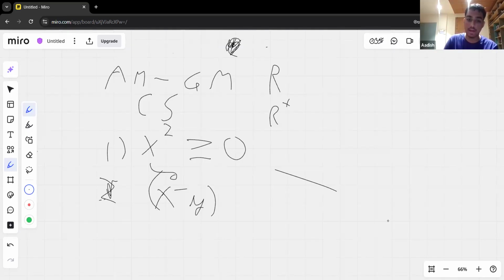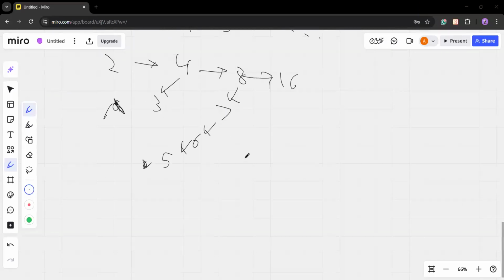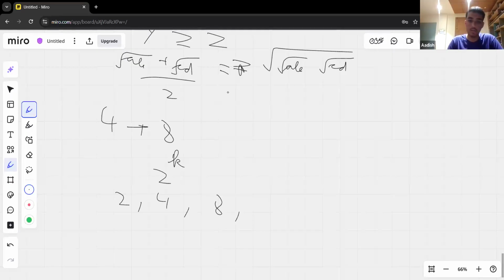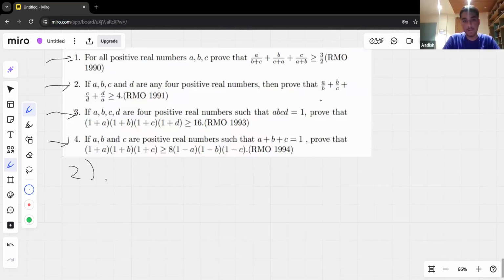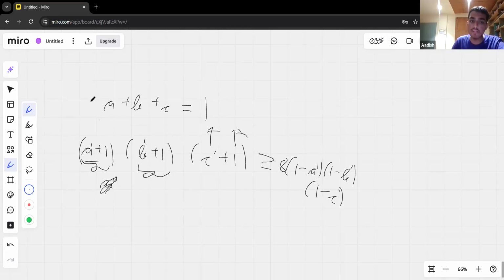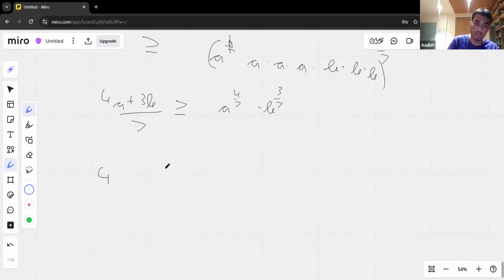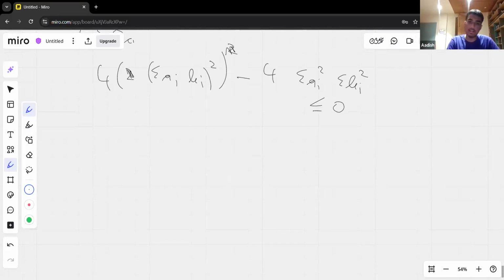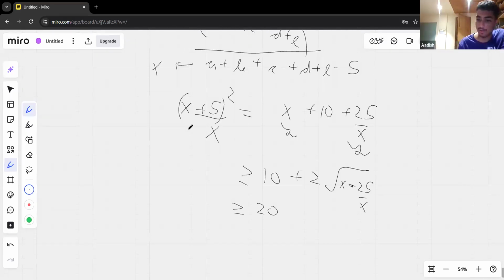Introduction to Inequalities by Aadish Jain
We'll be covering basic inequalities followed by some very interesting problems!